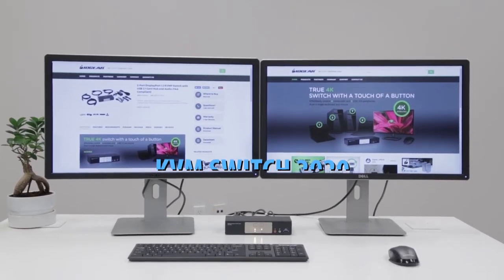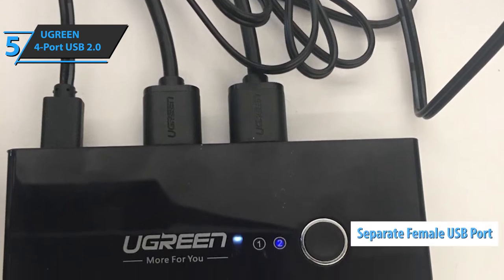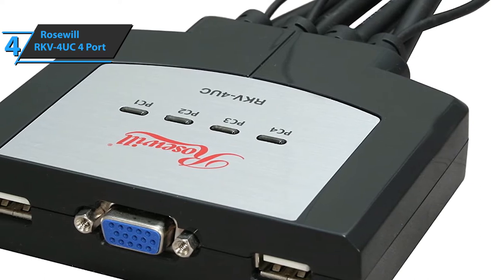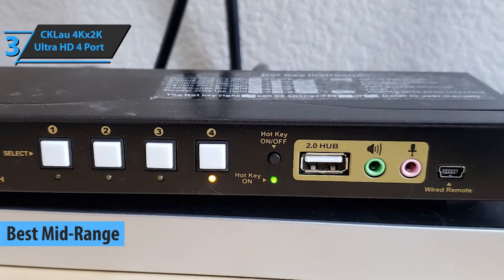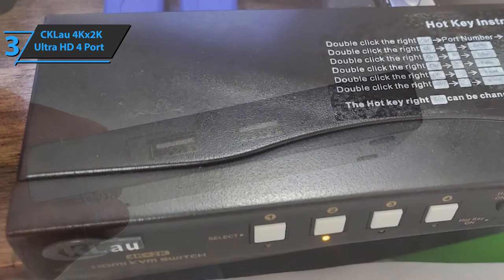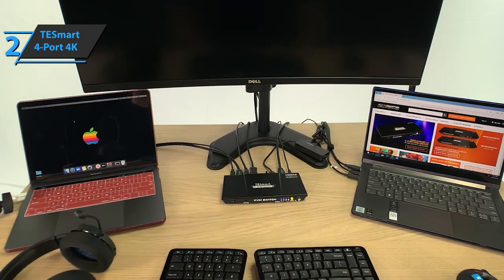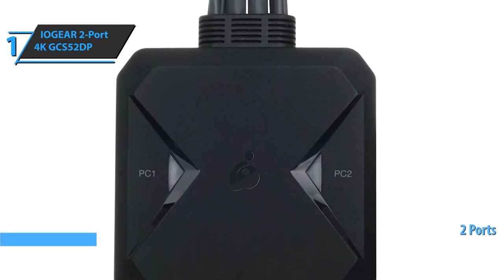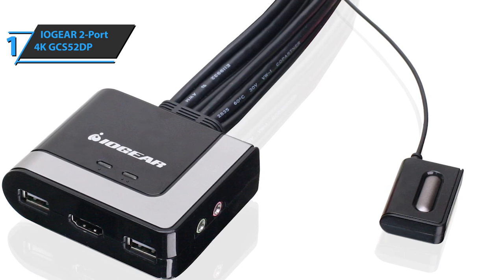Top 5 BEST KVM Switch of [2020]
➜ Links to the best KVM switches we listed in this video:

►US Links◄
➜ 5. UGREEN 4-Port USB 2.0 - 3mEVuq2
➜ 4. Rosewill RKV-4UC 4 Port - 2ZSa6sm
➜ 3. CKLau 4Kx2K Ultra HD 4 Port - 3hPJoa2
➜ 2. TESmart 4-Port 4K - 3kyPOfK
➜ 1. IOGEAR 2-Port 4K GCS52DP - 2ZRL6Se
►UK Links◄
➜ 5. UGREEN 4-Port USB 2.0 - 2RHfDxt
➜ 4. Rosewill RKV-4UC 4 Port - N/A
➜ 3. CKLau 4Kx2K Ultra HD 4 Port - 3chm8AF
➜ 2. TESmart 4-Port 4K - 3kyY3rV
➜ 1. IOGEAR 2-Port 4K GCS52DP - 2RLwFuq
►CA Links◄
➜ 5. UGREEN 4-Port USB 2.0 - 35UwKo6
➜ 4. Rosewill RKV-4UC 4 Port - 3iP31R4
➜ 3. CKLau 4Kx2K Ultra HD 4 Port - 3hPiijg
➜ 2. TESmart 4-Port 4K - 3mBMYZ2
➜ 1. IOGEAR 2-Port 4K GCS52DP - 3hLyNx2

We have just laid out the top 5 best KVM switches 2020. In 5th place is the UGREEN 4-Port USB 2.0, our pick for the best budget KVM switch. In 4th place is the Rosewill RKV-4UC 4 Port, our pick for the best value KVM switch. In 3rd place is the CKLau 4Kx2K Ultra HD 4 Port, our pick for the best mid-range KVM switch. In 2nd place is the TESmart 4-Port 4K, our pick for the best premium KVM switch. In 1st place is the IOGEAR 2-Port 4K GCS52DP, our pick for the best overall KVM switch.